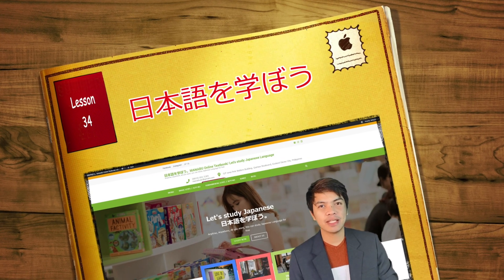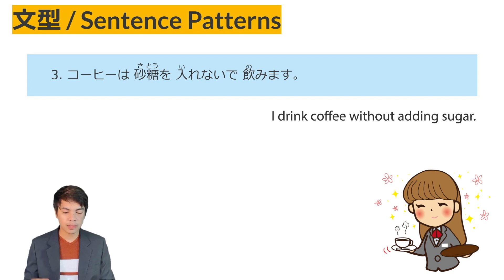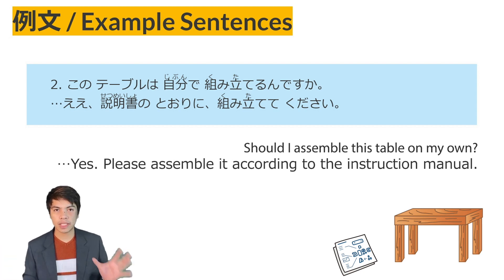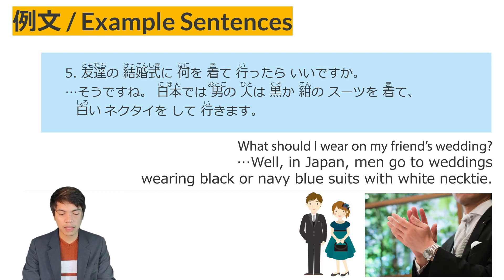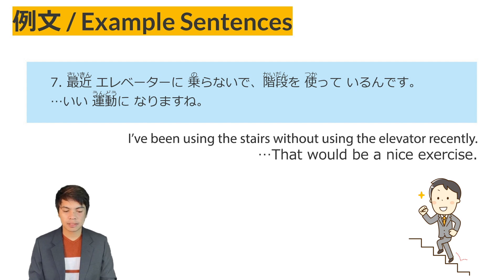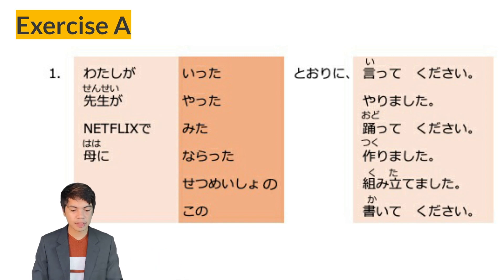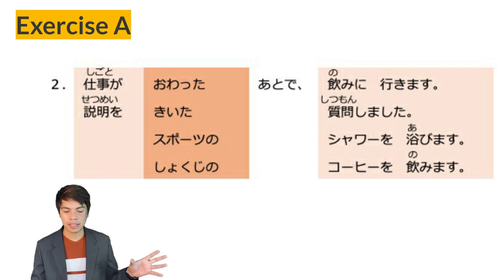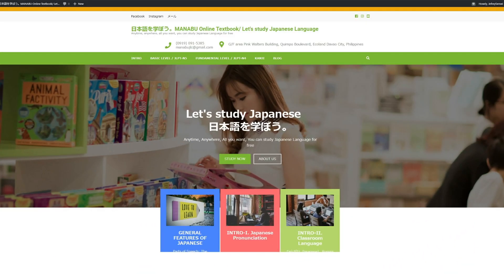Lecture 34 of the original online textbook, "日本語を学ぼう / Let's Learn Japanese" 『私がした通りにしてください。』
『私がした通りにしてください。』
Do it as I did.

You can study Japanese anytime, anywhere and as much as you like.Our original text is available for free on our website.

This video is a lecture video for our original text "日本語を学ぼう/Let's Learn Japanese". If you study with this video while looking at the text, you will deepen your understanding.